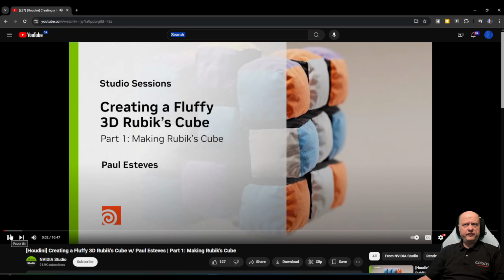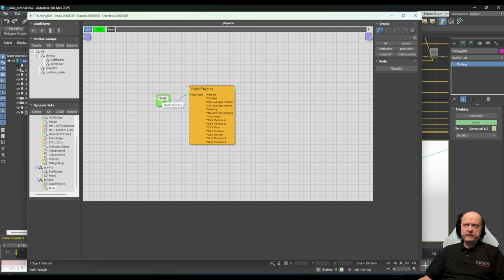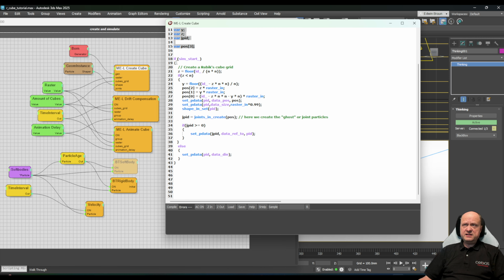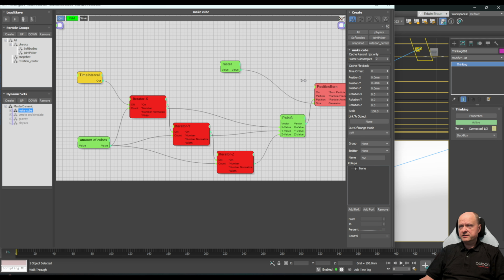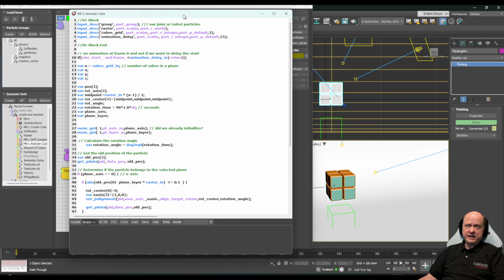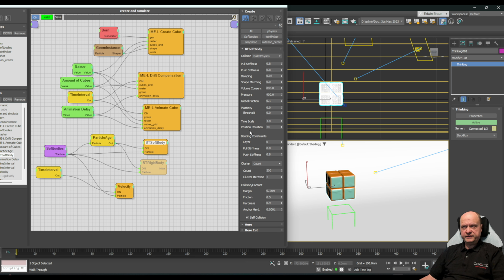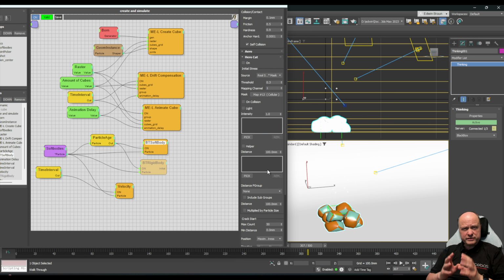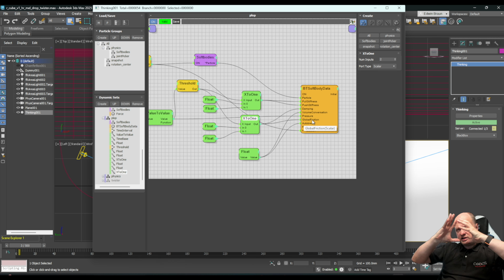How to Create a Fluffy Rubik's Cube in thinkingParticles | 3ds Max Tutorial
In this tutorial, I'm exploring the world of Procedural Visual Effects with our tool, thinkingParticles for 3ds Max. Inspired by a cool visual effect I stumbled upon online — a Rubik's cube made entirely of fluffy, air-filled cubes—I decided to recreate it.
Spoiler alert: It turned out to be a bit more of a brain twister than expected!

What seems like a simple object, a 3x3x3 Rubik's cube, quickly becomes a complex challenge when you replace rigid cubes with softbody pillows. In this video, I'll walk you through how I tackled the project, from creating a procedural grid of fluffy cushions to managing their movement and dynamics. We’ll explore the basics of the setup, dive into our powerful ME-L scripting language, and cover key considerations for handling rigid bodies and softbody dynamics.

Whether you're a beginner looking to try something new or an advanced user aiming to push the limits of what ThinkingParticles can do, this video has something for you. And if you’re interested in more detailed breakdowns, let me know—I’m up for doing a follow-up video!

Remember: Yes, YOU can do it! Let's get started.